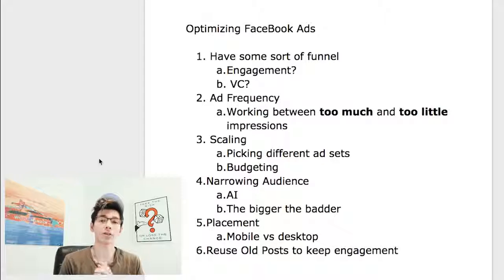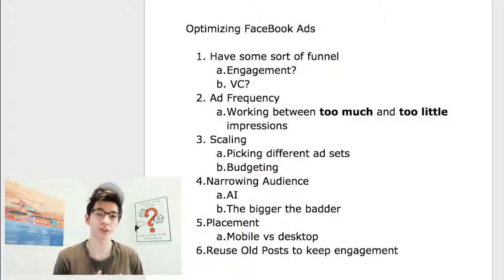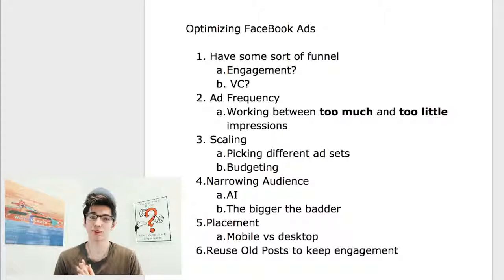OPTIMIZE FACEBOOK ADS WITH THESE 6 TRICKS -shopify dropshipping marketing guide-.mp4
75% Recurring Commissions! Very High Conversion Rate And Recurring Commissions Makes You Lots Of $$$! Access To Thousands Of Online Writing Jobs From Our Members